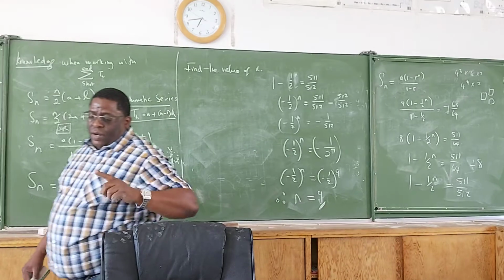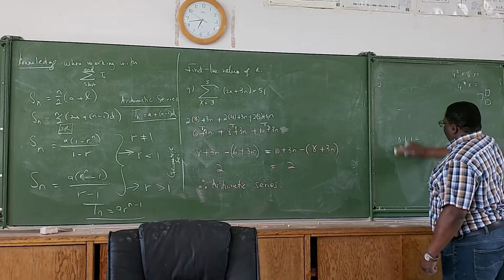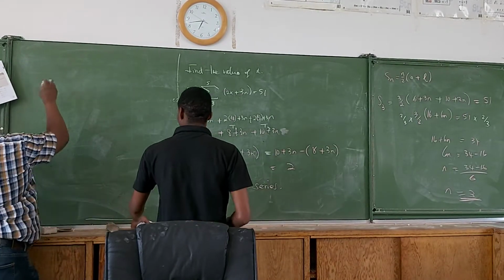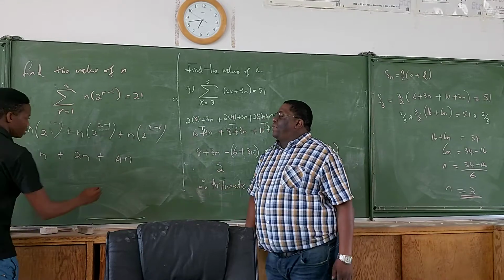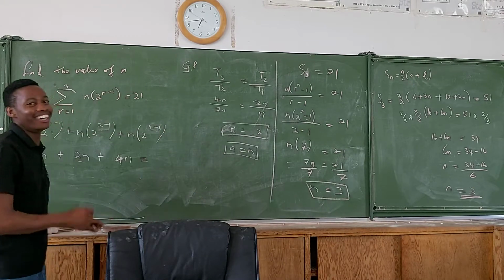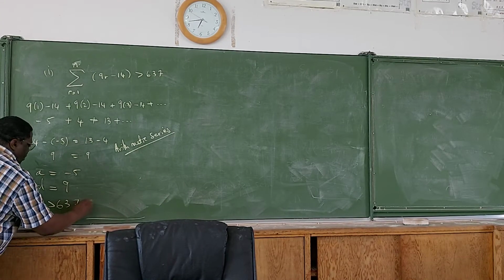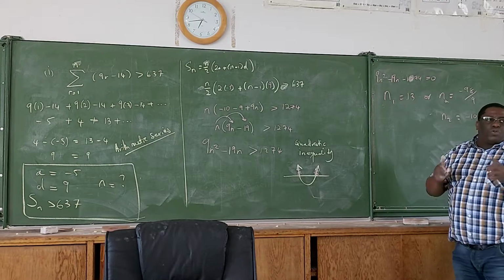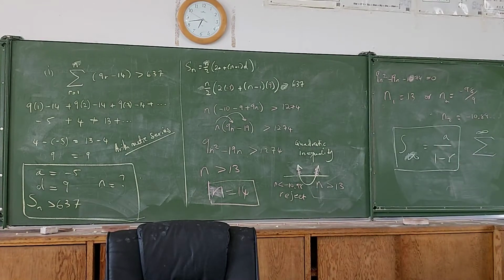Sequence and Series Part 3